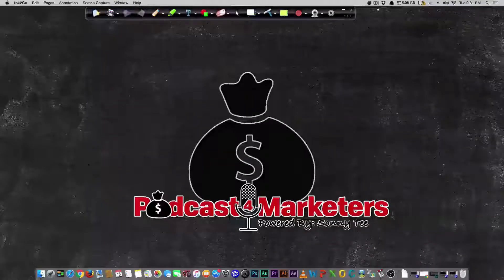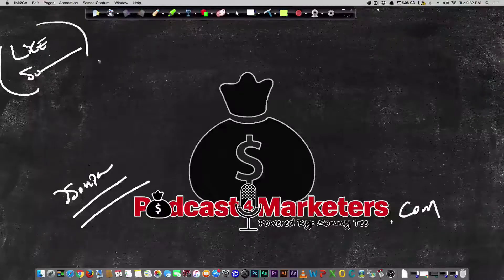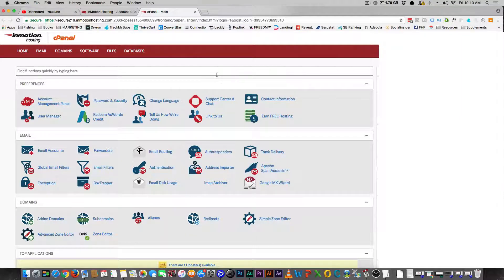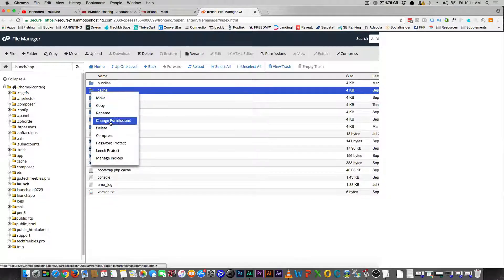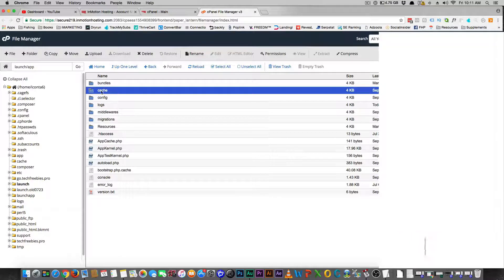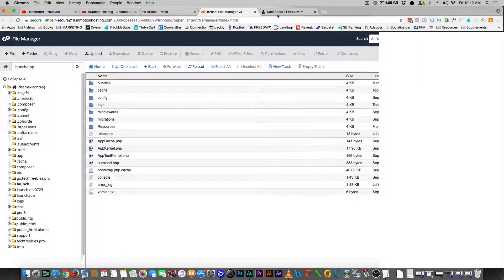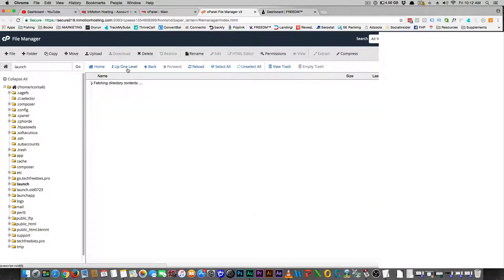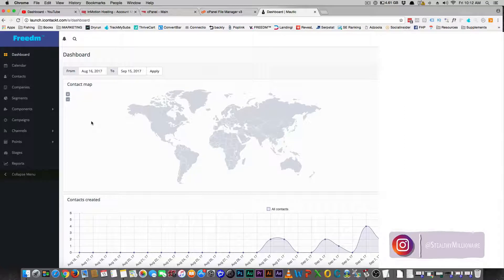*UPDATED* 2019 How to Delete The Cache In Mautic Troubleshooting Tips Help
This is a short video on How to Delete The Cache In Mautic Troubleshooting Tips Help

Sometimes Mautic Can Be finicky so you have to give it a NICE KICK in the butt!

When it acts up you have to delete the cache and in this video Im going to show you How to Delete The Cache In Mautic and give you some other Troubleshooting Tips Help

When you UPDATE Mautic its supposed to delete the cahce for you but dont trust that and do it yourself

If you have an questions onHow to Delete The Cache In Mautic Troubleshooting Tips Help  shoot me a question in the comments!